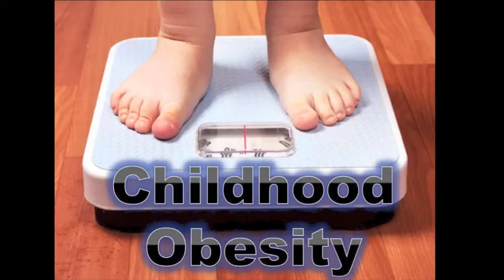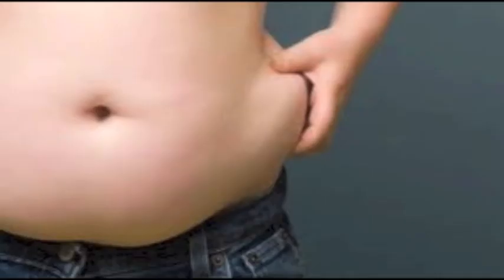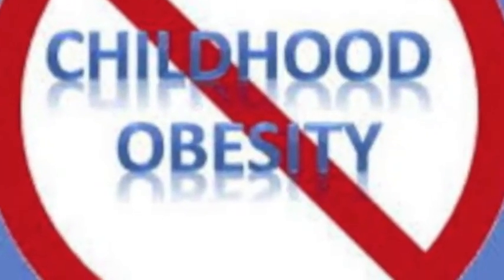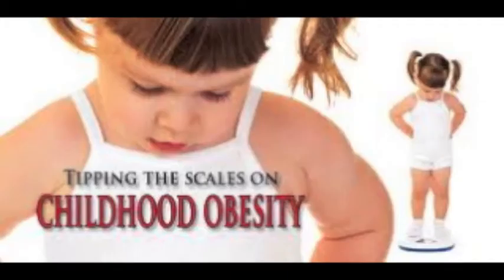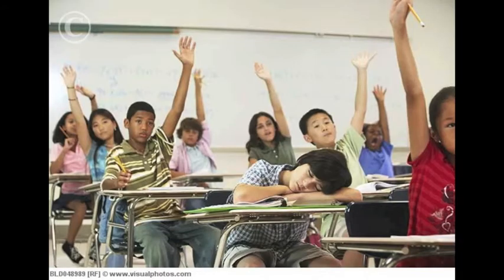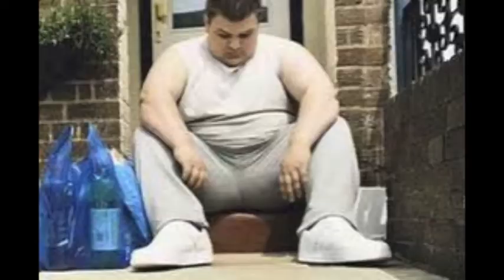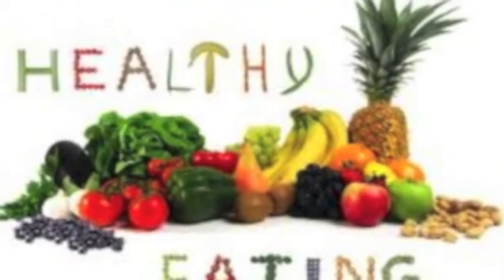childhood obesity social issue